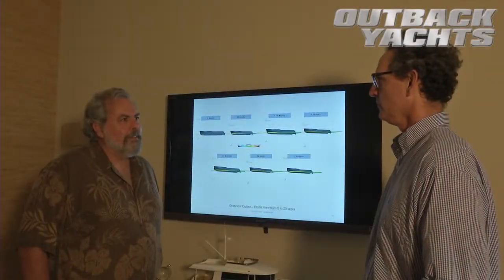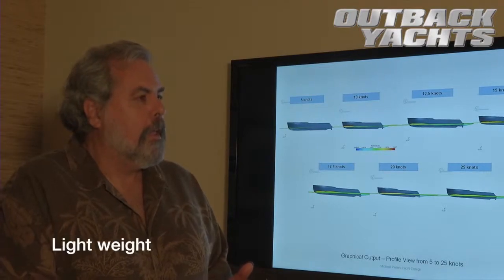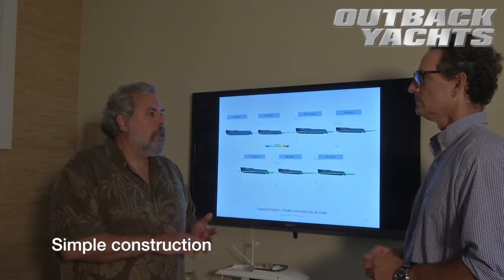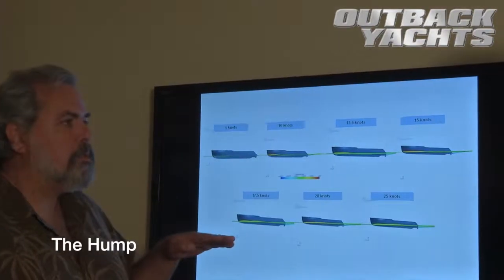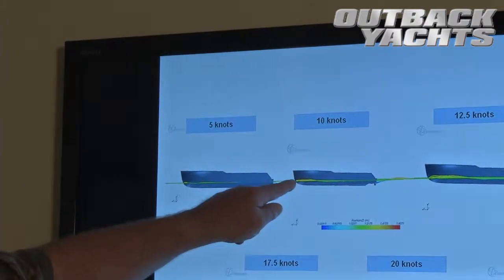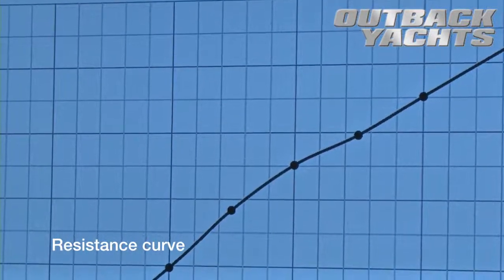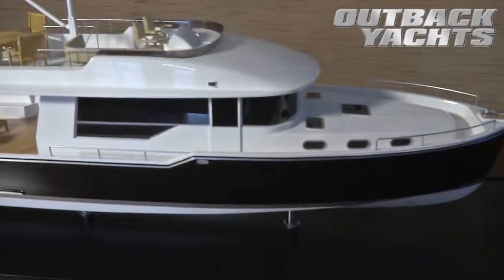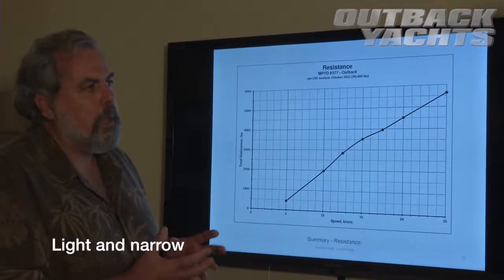Outback 50 Hull Speed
Hull speed and the ability to plane are all fundamental to the hull design. Michael Peters explains how a almost perfect hull resistance graph was achieved with the Outback 50 design.